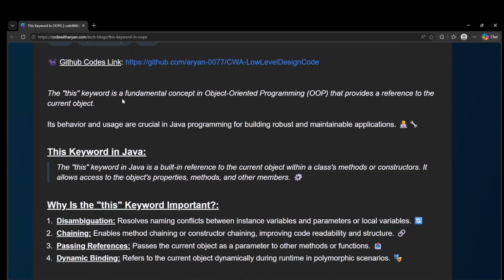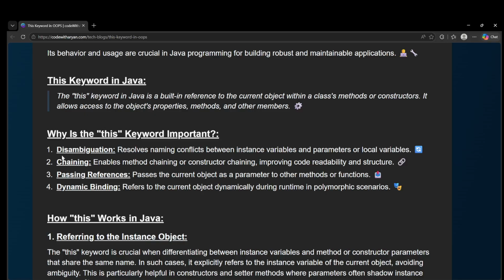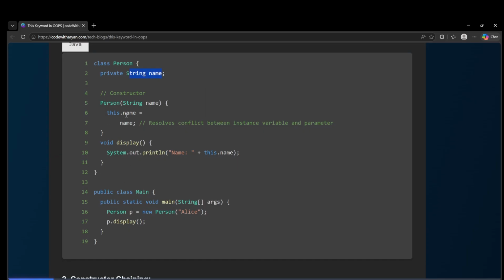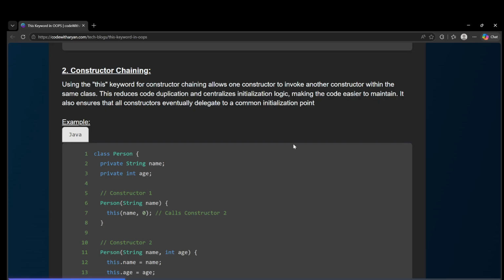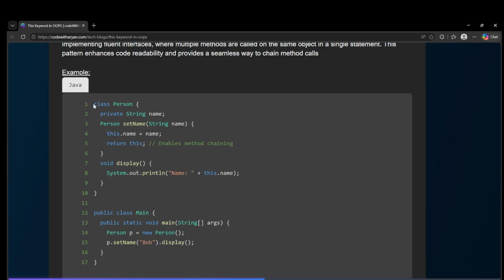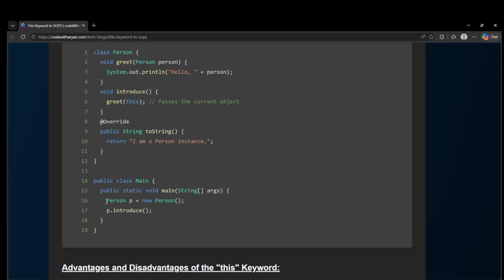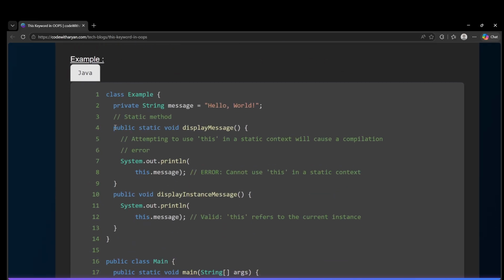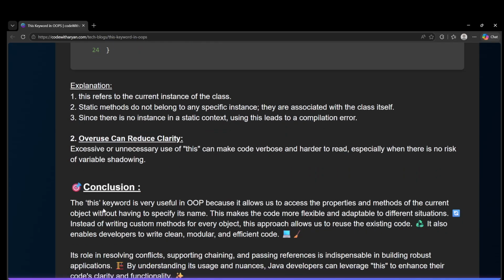4 this keyword in oops